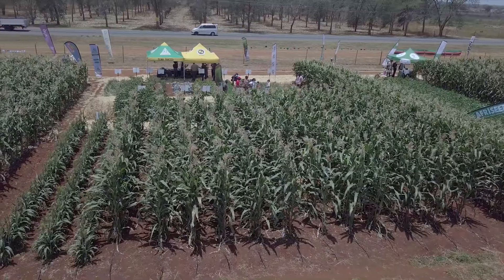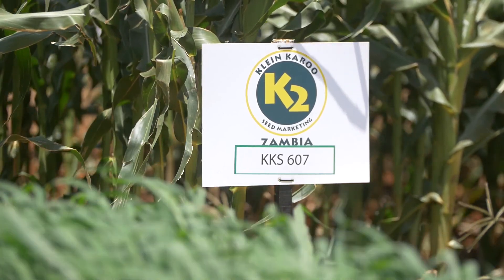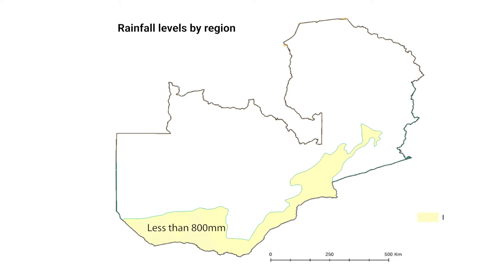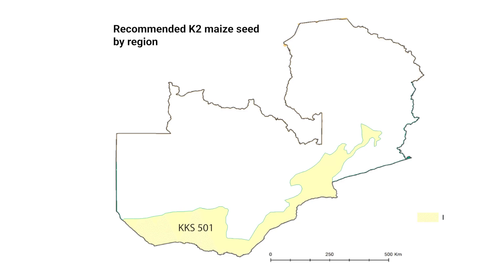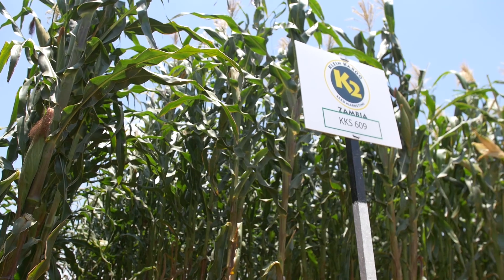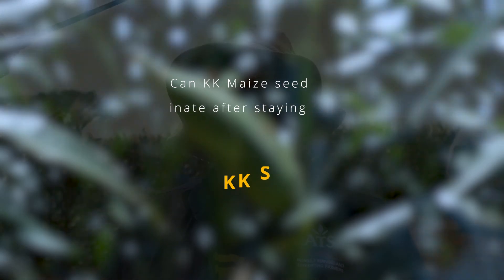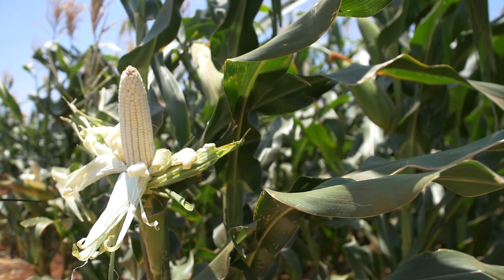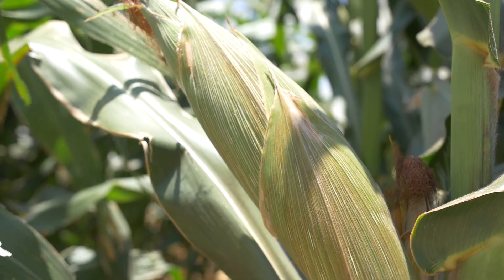#13 - KKS maize seed varieties - GART Chisamba 2021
The video answers the following questions:
1. The maize varieties that were been showcased.
2. Recommendation on which variety to plant by Agro-ecological zone.
3. Recommended variety for irrigation farmers.
4. The scale of each variety in terms of drought tolerance.
5. If KKS maize seed can germinate after staying in the soli for a long time before the rains come.